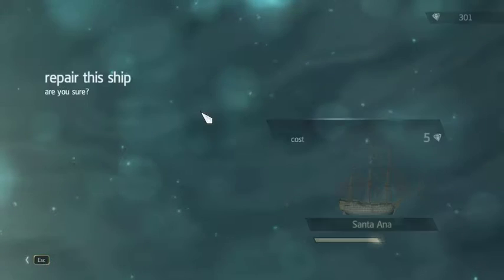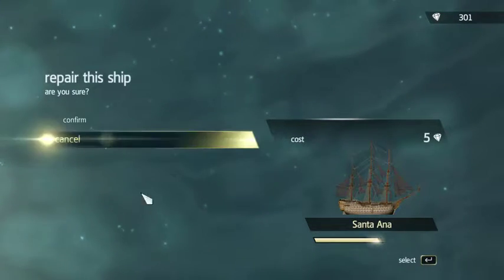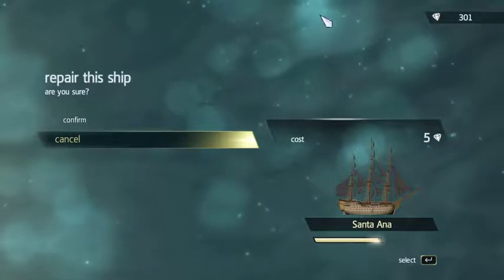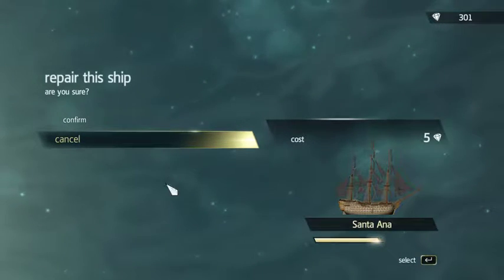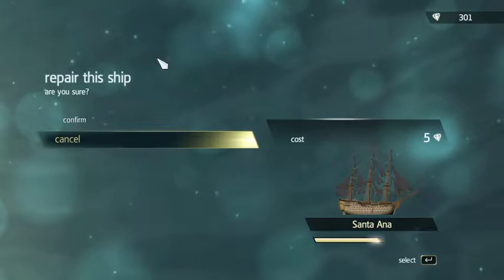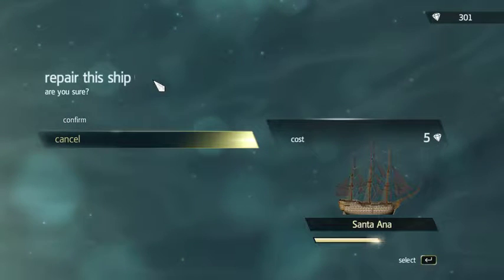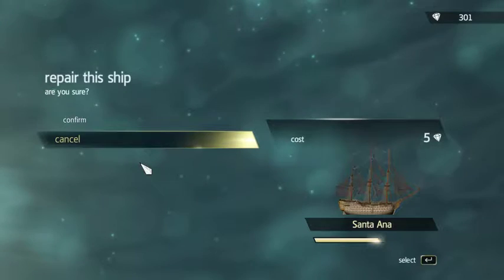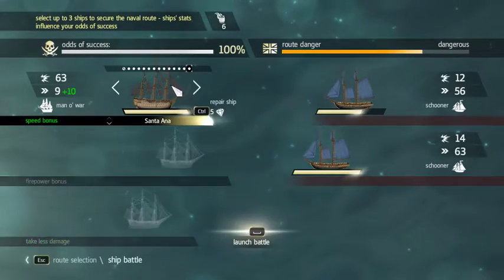Kenway's Fleet Battle & Repair Menu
They dont work that well together if you move your mouse. Game: Assassin's Creed IV: Black Flag -- Watch live